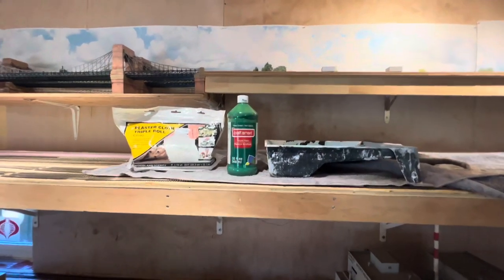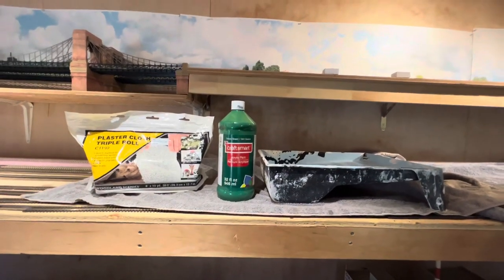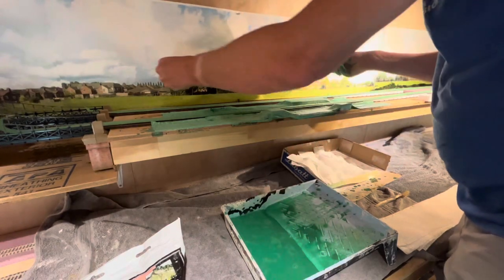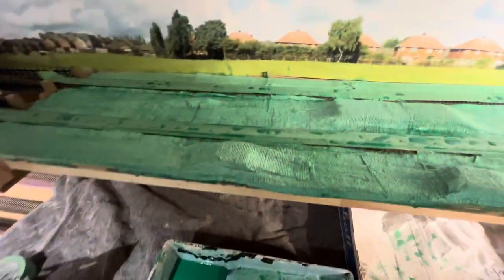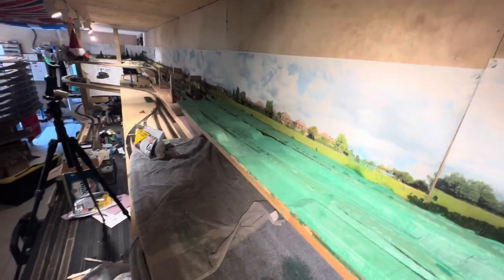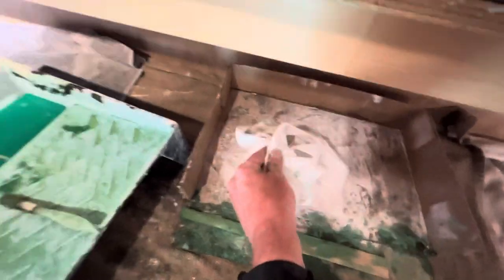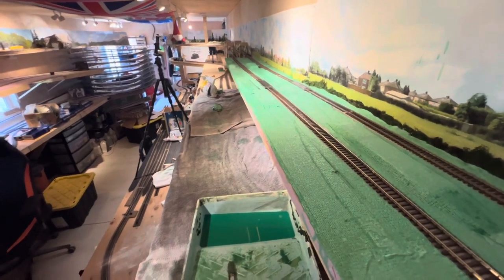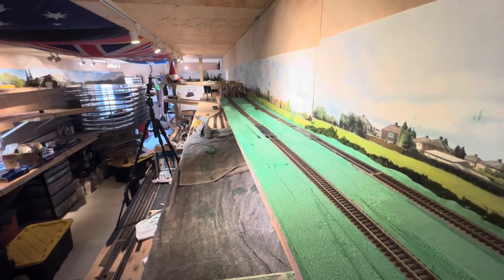Plaster cloth for scenery. What if you add paint?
Lots of us use plaster cloth on our layouts as a base for starting our scenery projects. Then we get the paint brush out and paint it green. Brown or black.
 But what if you add paint to the water?  Will this eliminate the step of painting a base coat?
 Let’s see what happens when you add paint to the water.